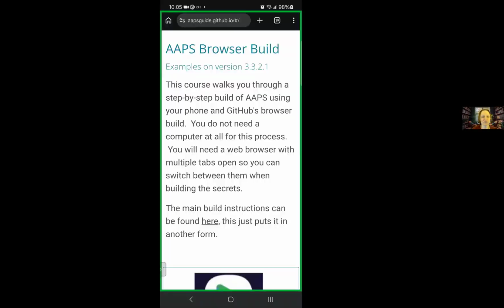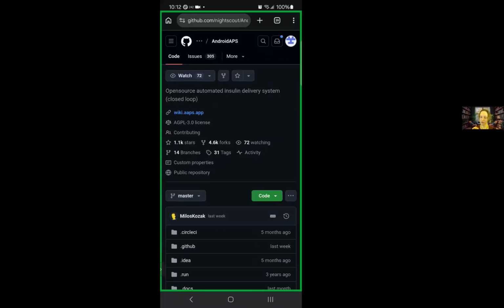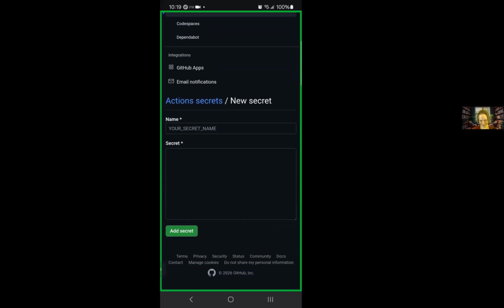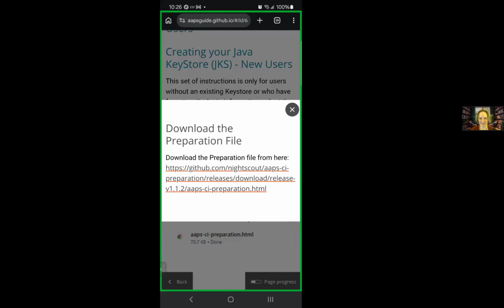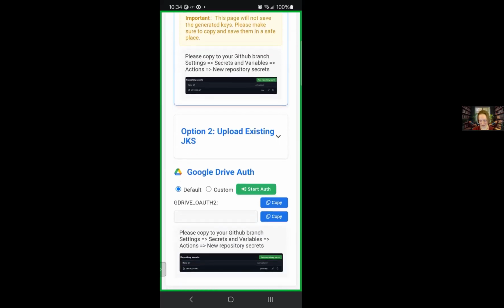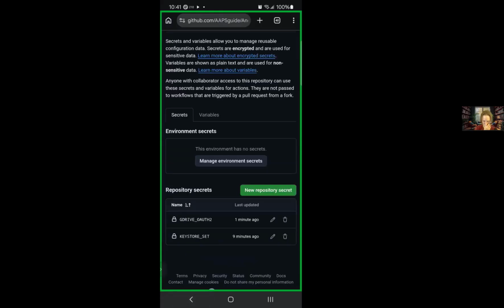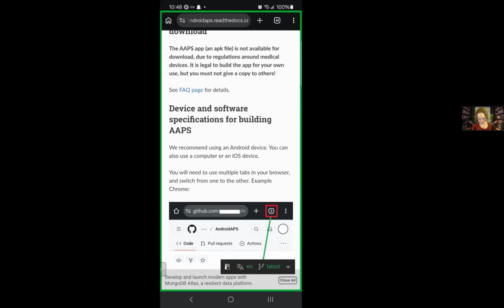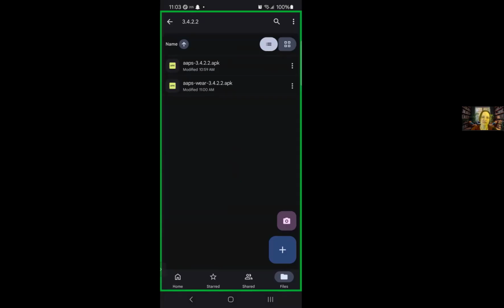AAPS GitHub Browser Build - New to AAPS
This video walks users who have not used AAPS before through the GitHub Browser Build process.  If you have used AAPS prior to this and already have a .jks file then do not use this video.  This is for brand new AAPS users.

You will want to do this on your Android phone as the File Manager Plus app will only open on your phone and you will need to copy/paste secrets from it into GitHub.